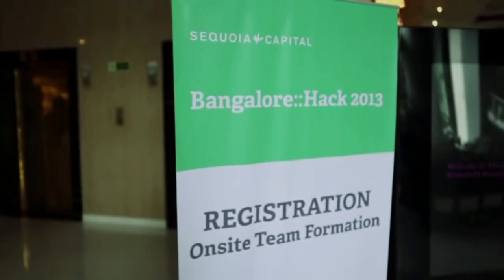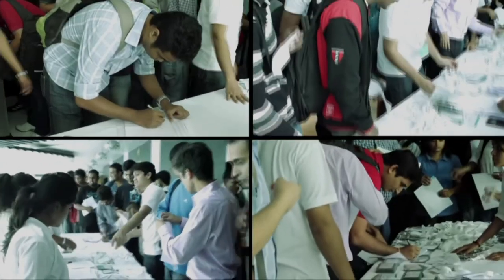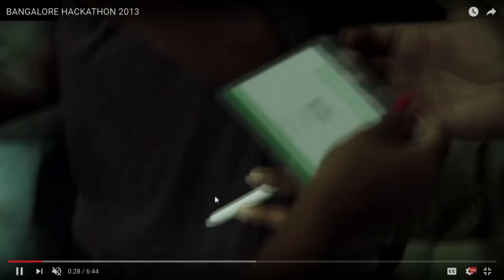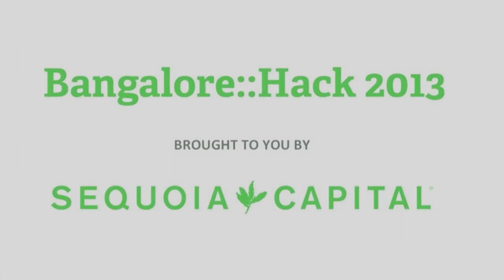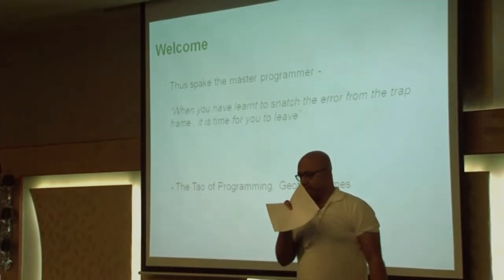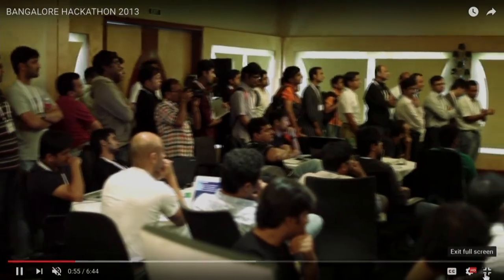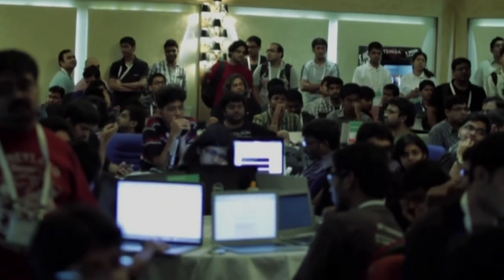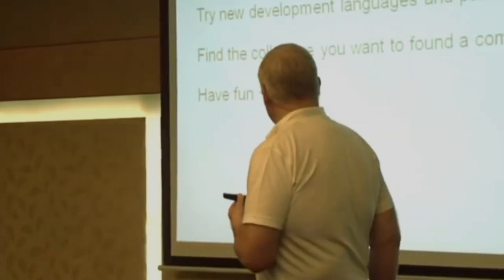Hackathon2017 S002 Experience of Organising a Hackathon Students Perspective